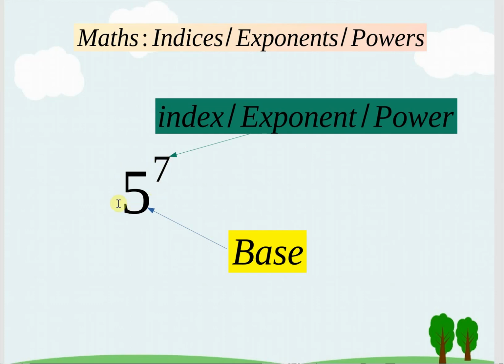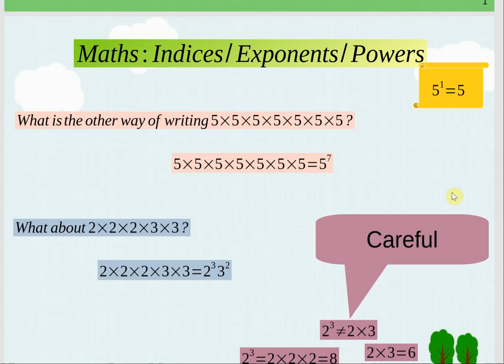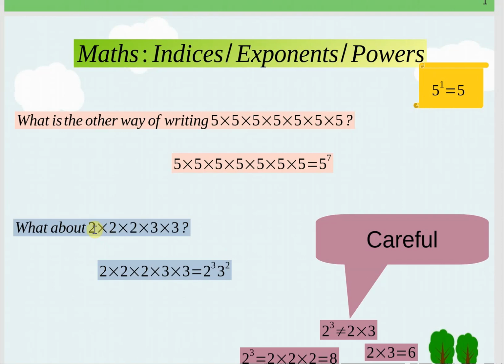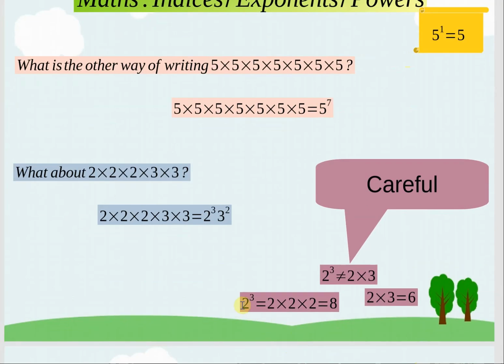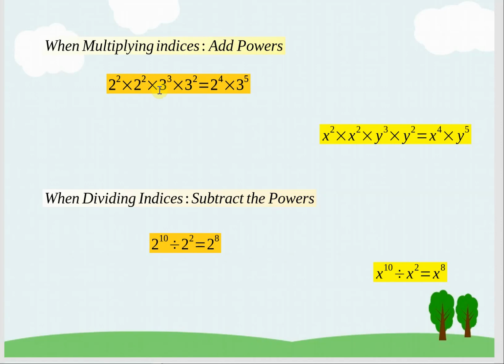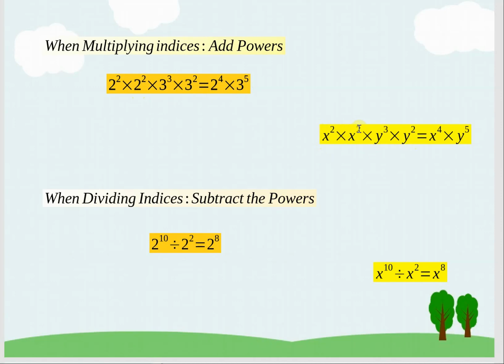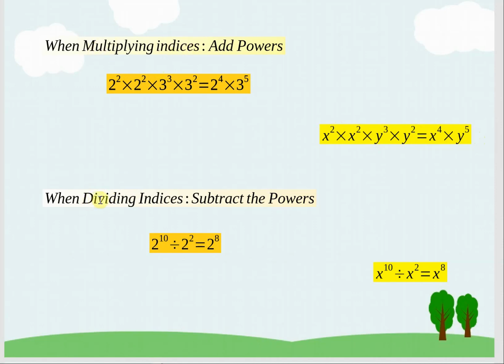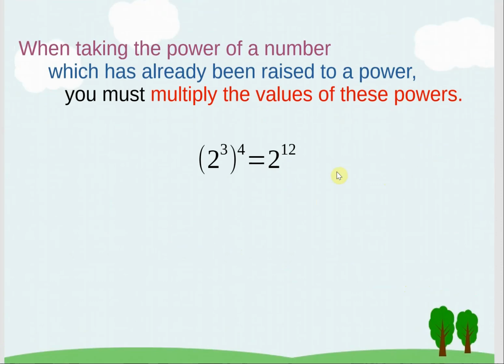How to use the Laws of Indices in Math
Laws of Indices in Mathematics: Questions and answers